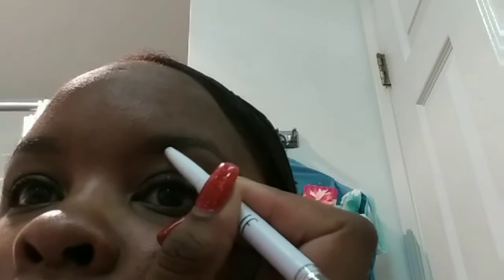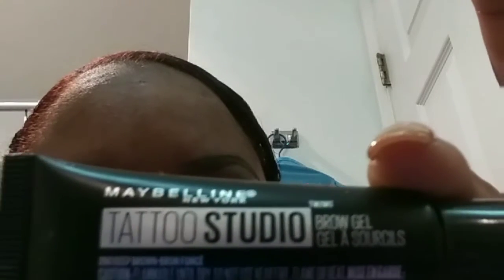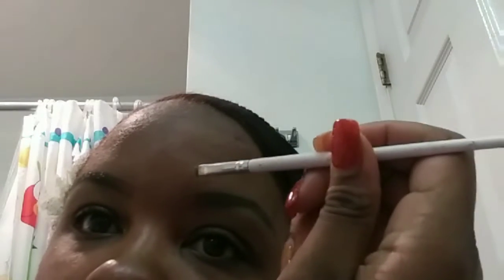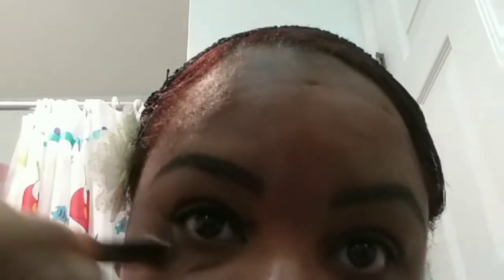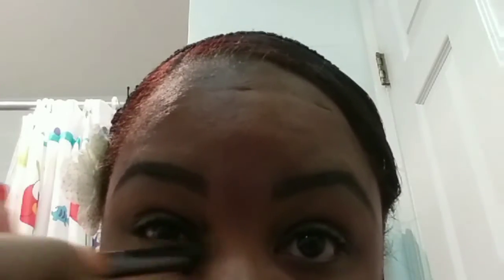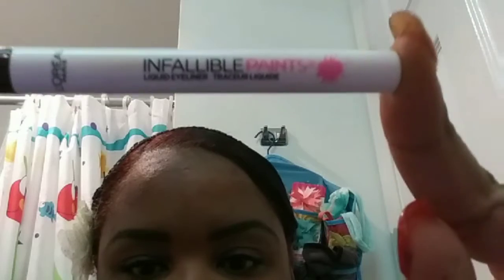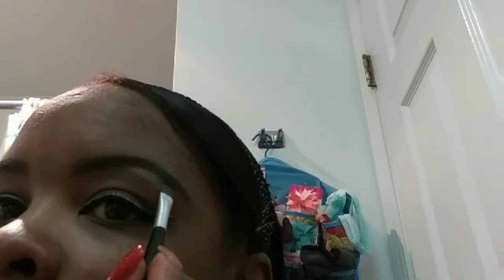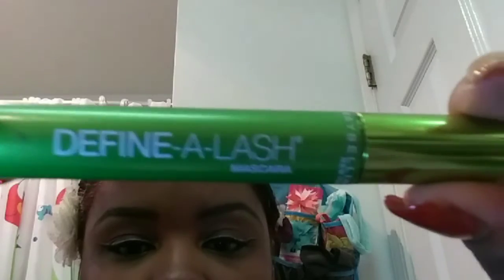Simple makeup morning routine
This is what I do daily to get ready for work